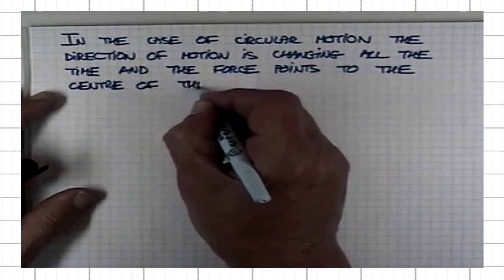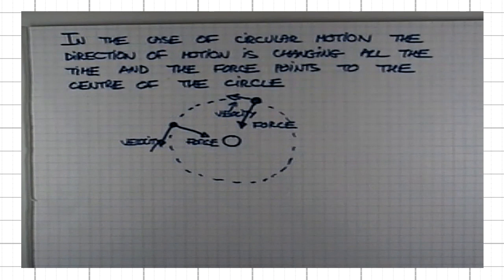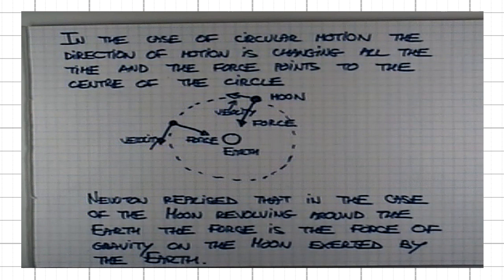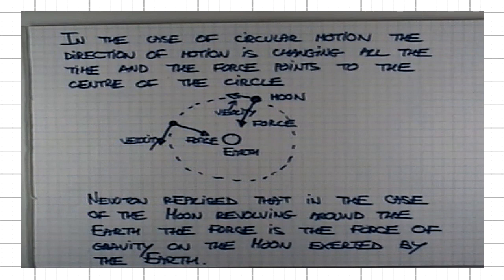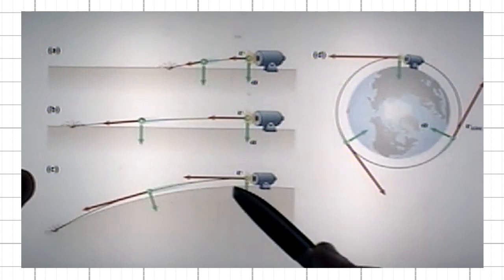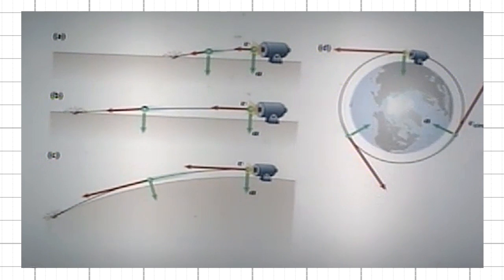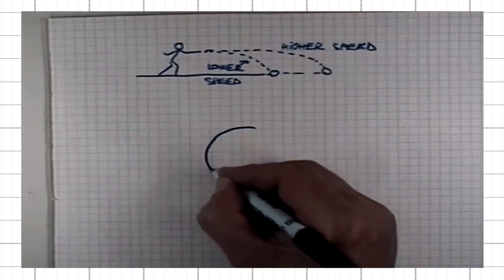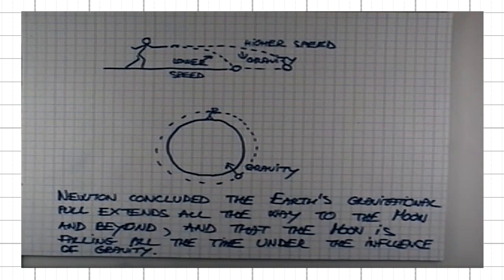ASTR 1P01 CLIP 70 Circular Motion; Cannon Firing A Ball Around The Earth